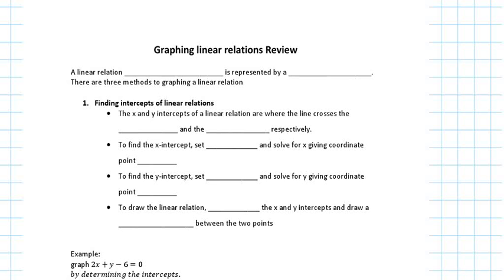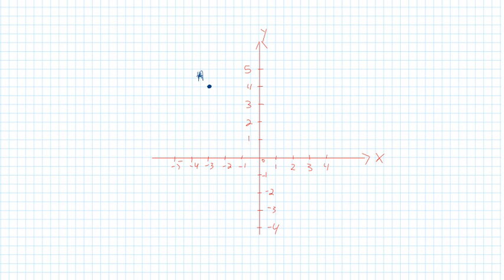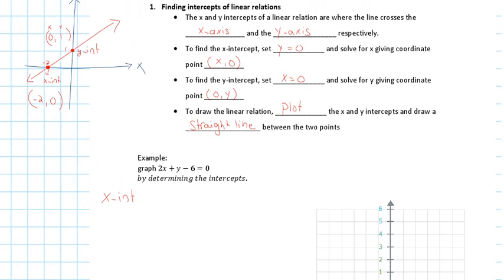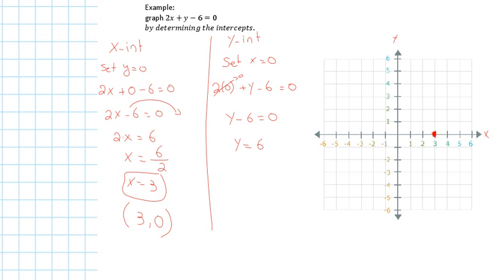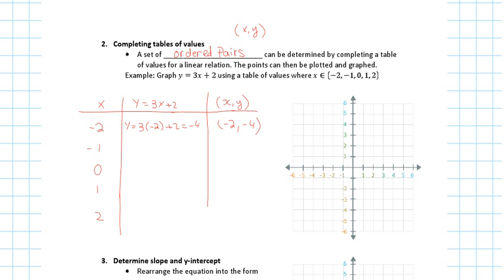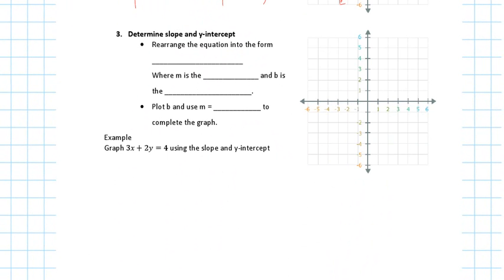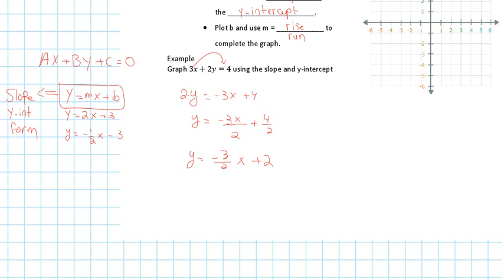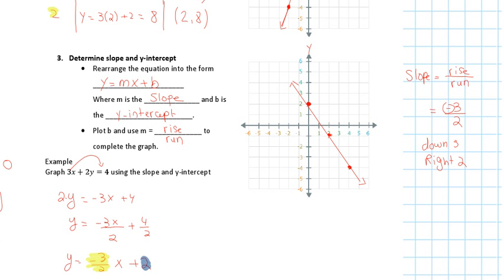jan 27 graphing linear relation